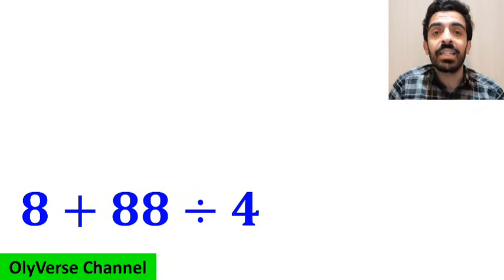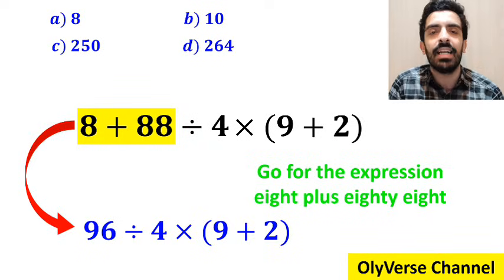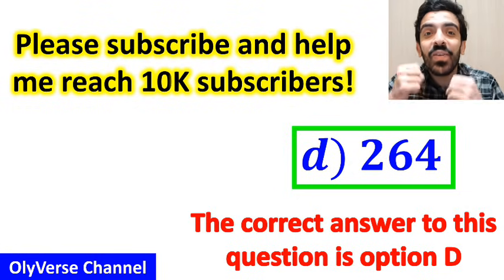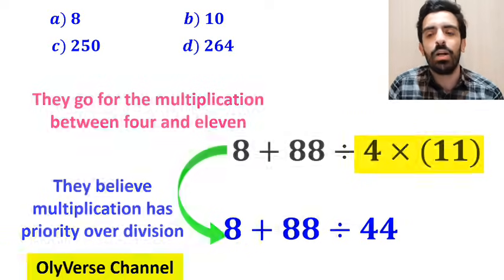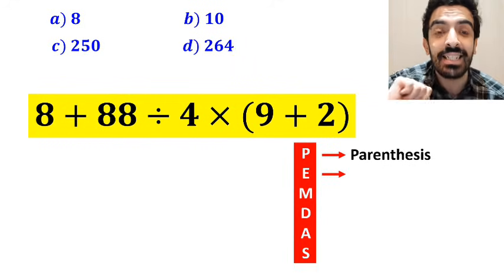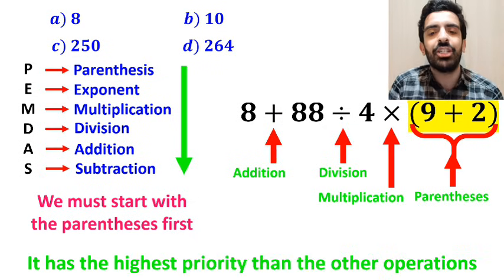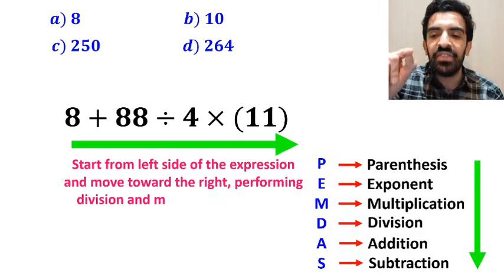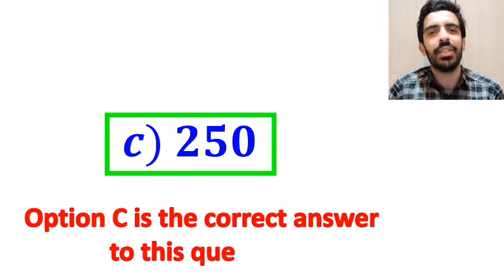99% of People Get This Tricky Challenge WRONG! Will YOU Get It Right?